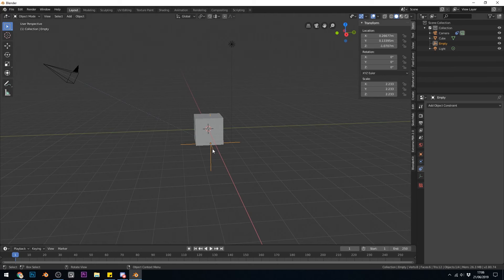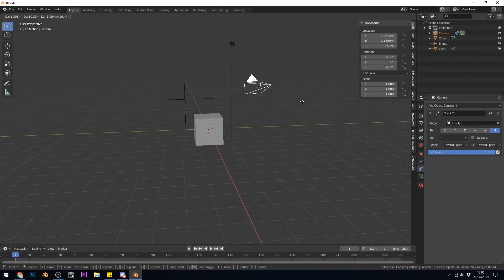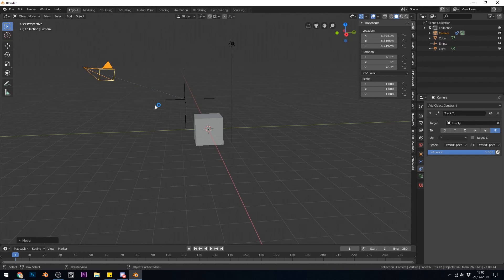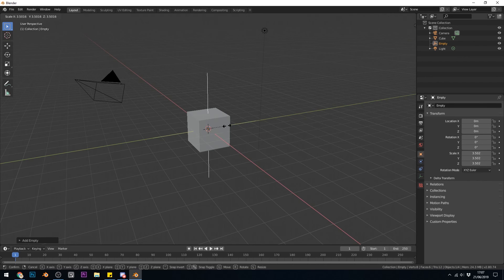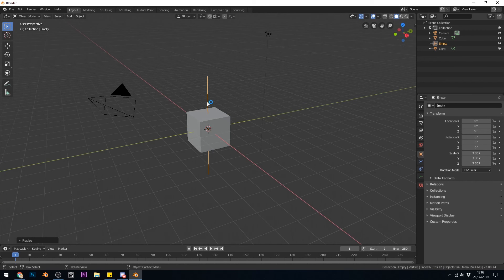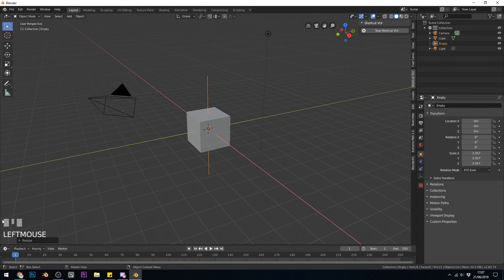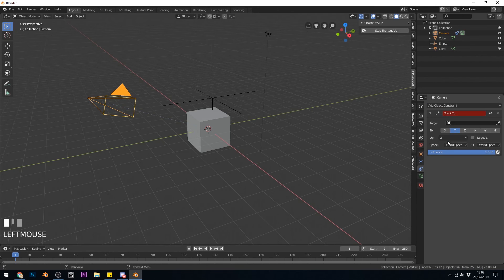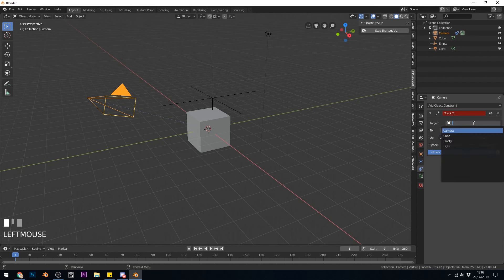Camera Follow/Track Object | Quick Tip | Blender 2.8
How to make your camera track to an object in this case an empty in 1 minute.

Learn How to become a pro in Blender and much more with my Blender courses all only $15 (plus local taxes)

*Cheapest + FAVOURITE:*
Veikk a15 £40 or $40

Display Tablets
*My Favourite*
VEIKK VK1560
£255.36